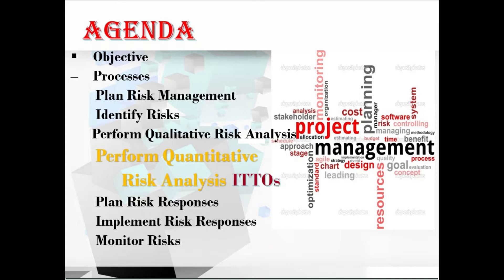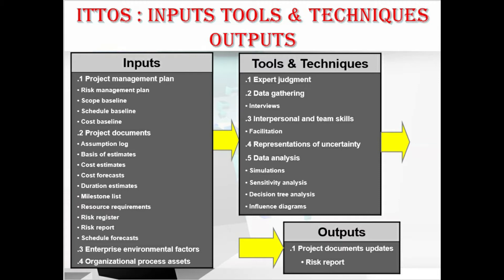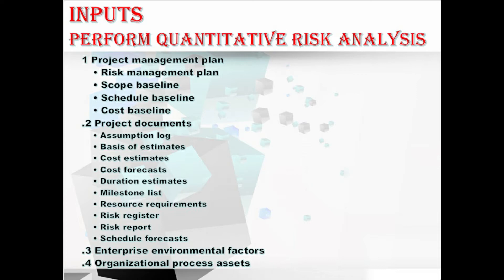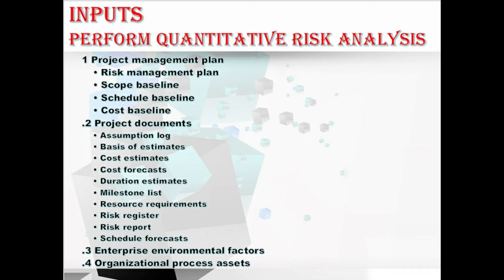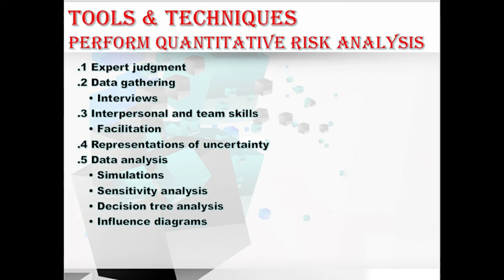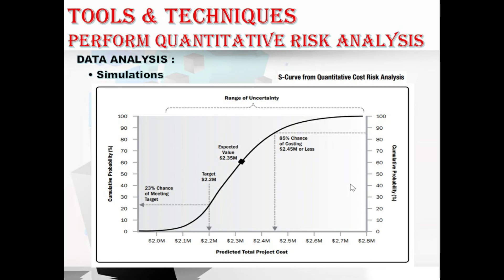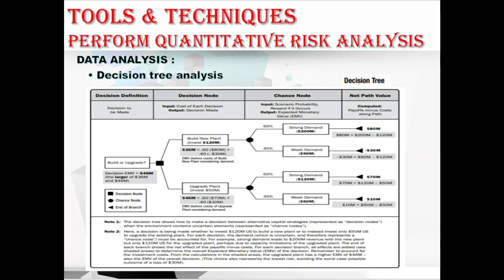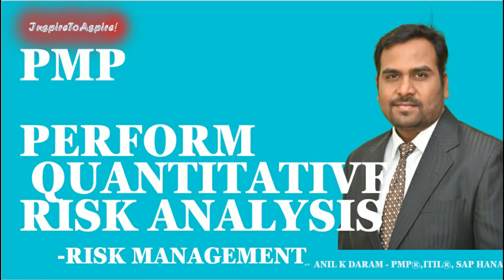How to Perform Quantitative Risk Analysis| Risk Management | PMP® Training Videos | InspireToAspire!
This Video contains Perform Quantitative Risk Analysis Process explanation and its ITTOs in more detail.
Inputs,Tools & Techniques and Outputs.

( PMP® Training)
This  InspireToAspire! Teaching Videos on Project Management Certification will give you an insight into the various process and activities covered during all Project
development in order to maintain and manage the activities of a project.
We have all 49 process  videos for Project Management Certification in this channel

1. Providing Free Videos on PMP Certification and Knowledge on Youtube.

2. Covered Introductory and more detail sessions for all 49 processes in Project Management.

About The Course & Videos :

My Motto of this training's are designed to help aspiring professionals earn PMP® certification in the first attempt.
The goal of this course is to empower the current and future Project Managers to manage the project more efficiently and effectively throughout the Project
Management Life Cycle.

This course is taught by PMP® Certified -Anil K Daram, who have years of experience in training and project management.
We have a team of instructors who have been practicing Project and Program Management with some of the top organizations across industries.
They leverage their rich, hands-on industry experience to help participants understand the practical application of all the 10 knowledge areas covered in
‘The PMBOK® Guide’ (A Guide to the Project Management Body of Knowledge) – Sixth Edition.

PMP® Certification is useful for anyone who has Project Management experience and desires a globally recognized credential that will lead to professional
career growth and recognition.

Project Management Professional (PMP)® is a global credential offered by PMI Inc. PMP® Certification is a globally recognized, rigorous, education and/or
professional experience, and examination-based credential program. It helps one understand the global language of Project Management and connect with
Project Management Professionals. PMP® certified professionals earn a higher salary than those not certified.

Along with PMP Education ,My channel contains some motivational and inspirational videos and wiht some relaxing music and own peotry.